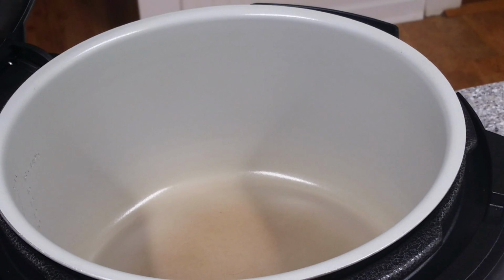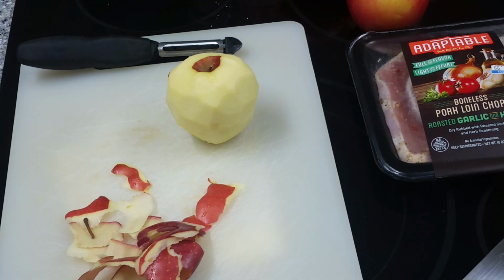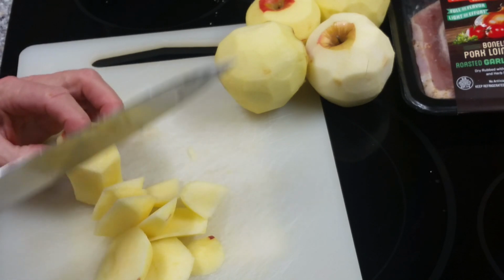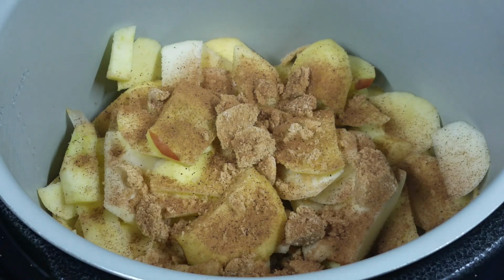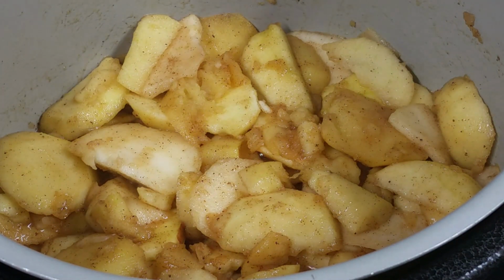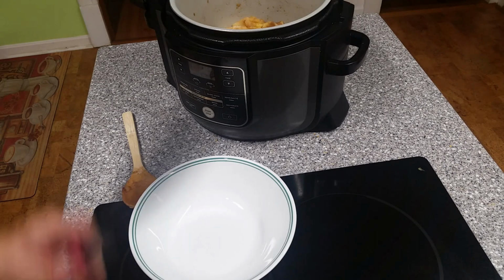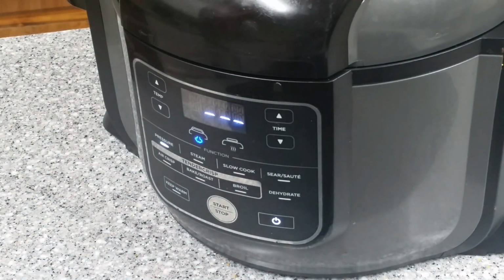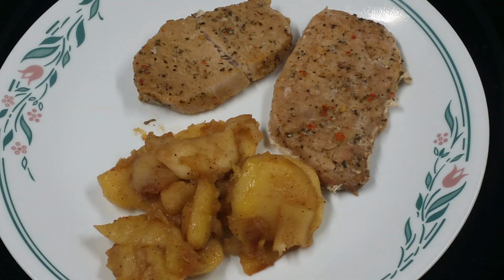Fried Apples and Pork Chops in The Ninja Foodi 🍎😋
Possibly second only to bacon are fried apples.
Pairs amazing well with pork.
Never fried an apple? Watch this and you will.